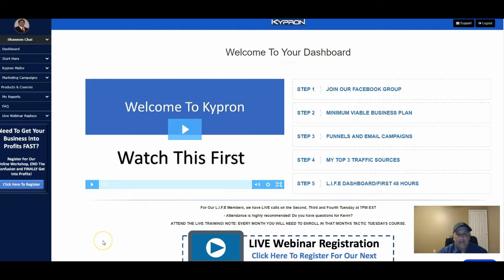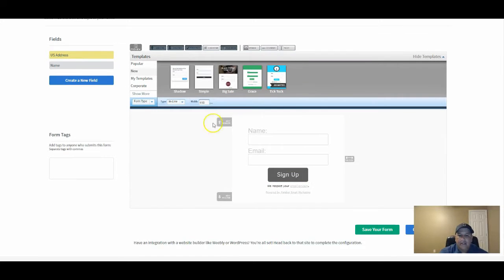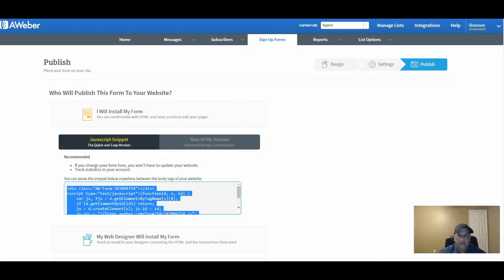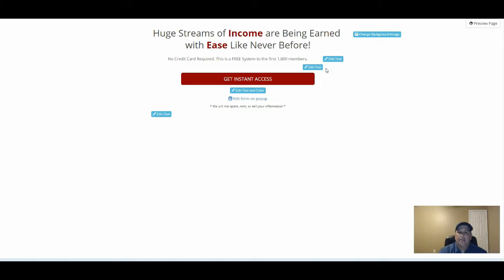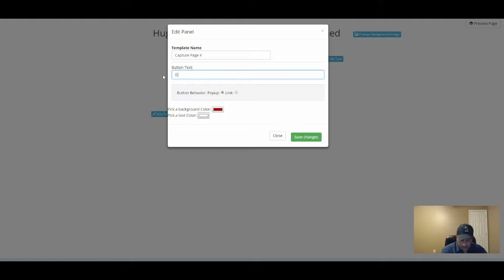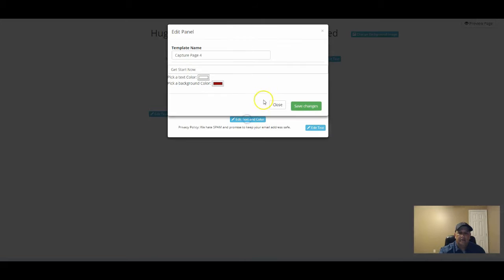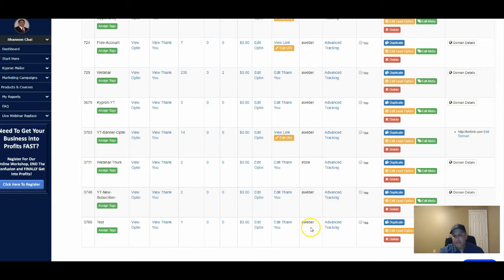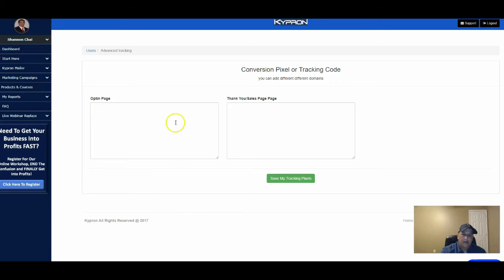Lead Generation Strategy Part 2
Hey folks thanks for stopping by and checking out The Lead Generation Strategy Part 2. Check out my over the shoulder training of creating a squeeze page and thank you page funnel with my recommended cloud software "Kypron." This software is not only completely FREE to use to create funnels, it's also probably one of the easiest you'll ever use. Create your account here. No Credit Card Required...